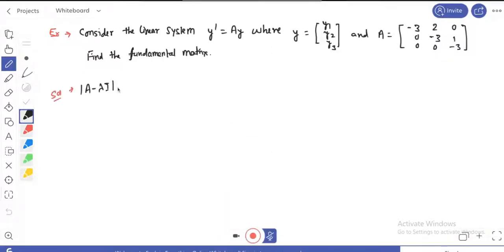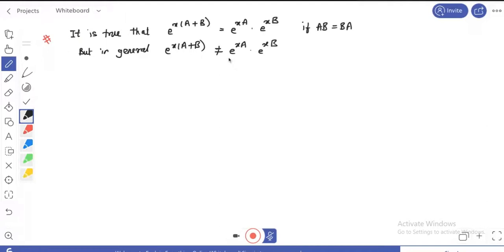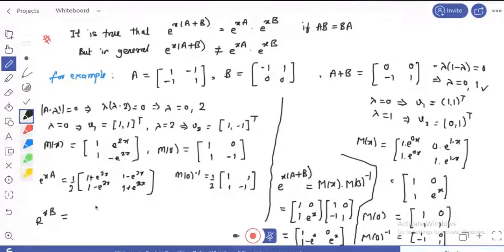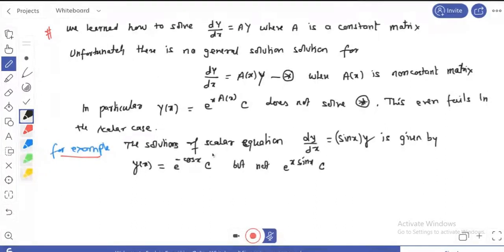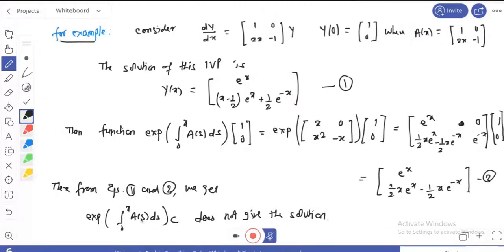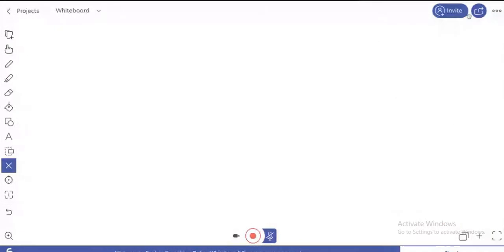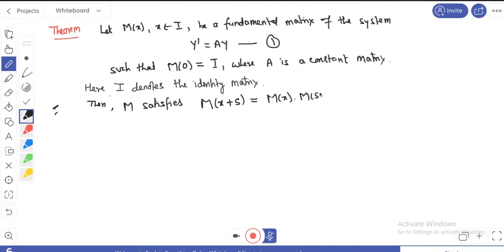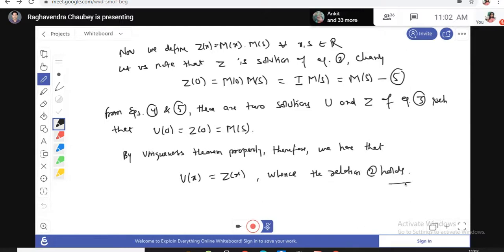Differential eq: Abel's theorem, fundamental matrix and their example and related theorem(30Dec2020)